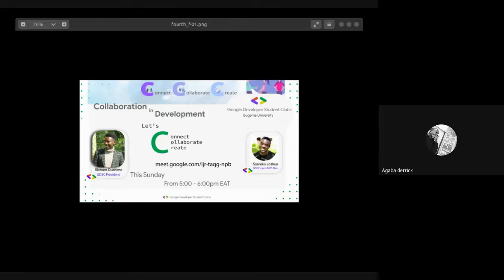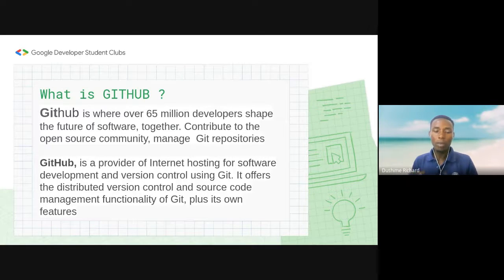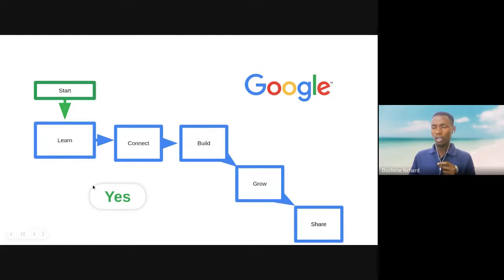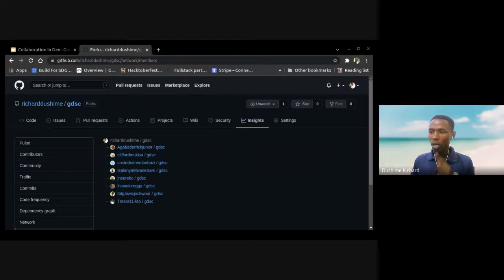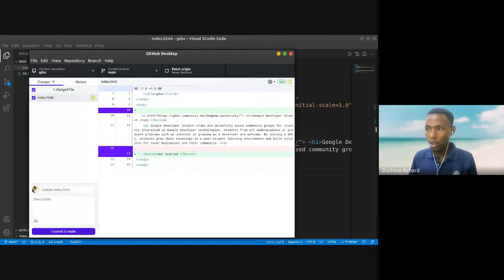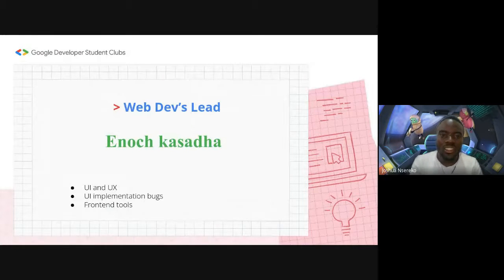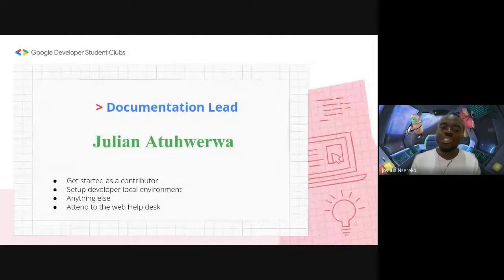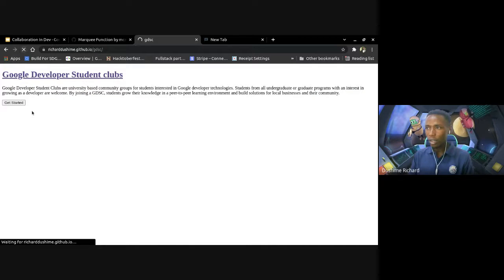collaboration in software development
Tools : Git and Github Explained